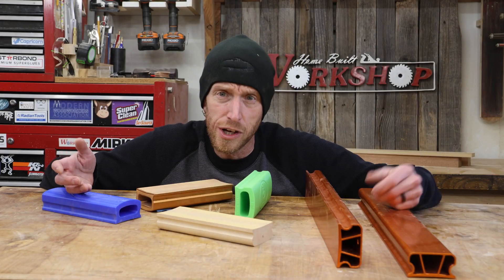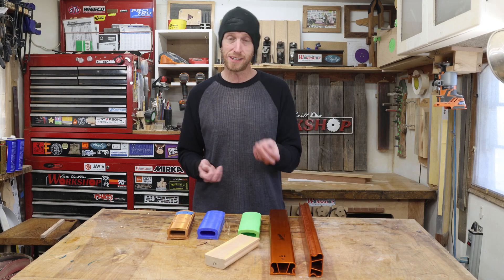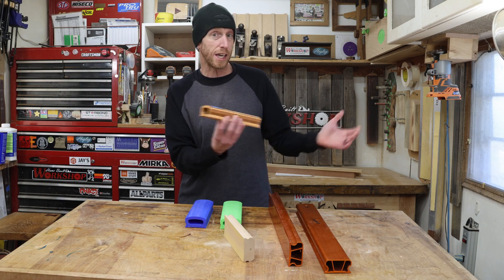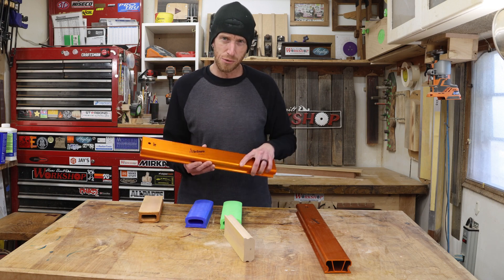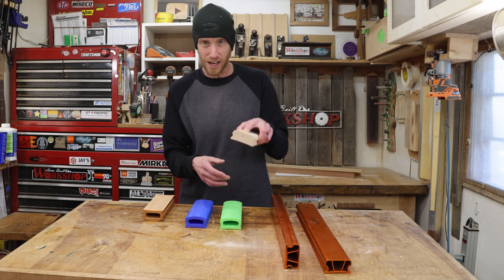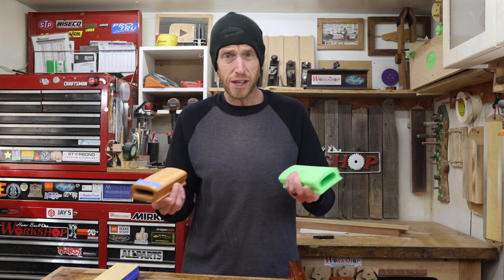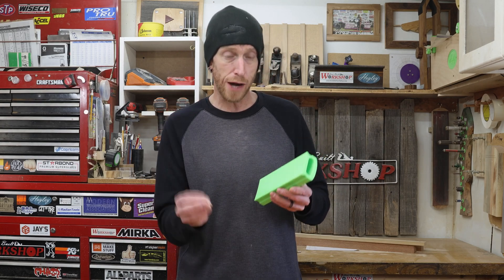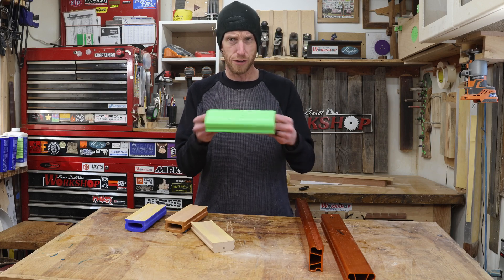Fretboard Radius Blocks | What I use and where to get them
This is going to be a brief chat about the guitar radius sanding blocks I use and where to get them. I have even created my own radius blocks that you can print on your 3D Printer. These STL files are now available on my Etsy page.

Want a Printed Radius Block?

Wooden Sanding Blocks
Set of Wooden Blocks
Creality Ender 3 v2 3D Printer